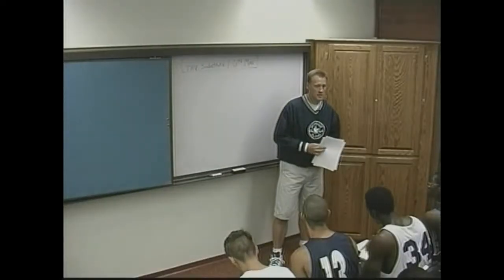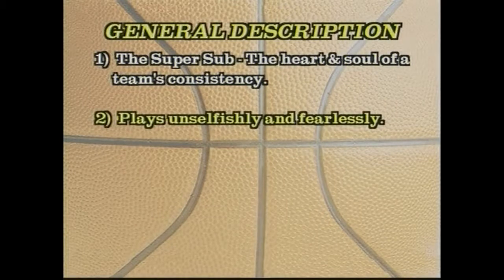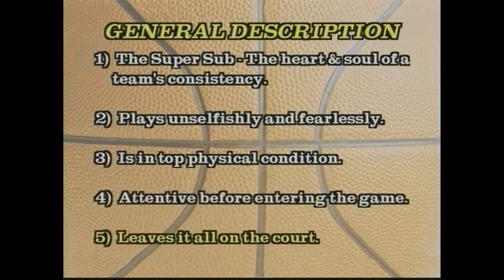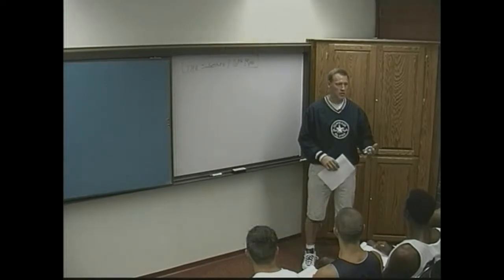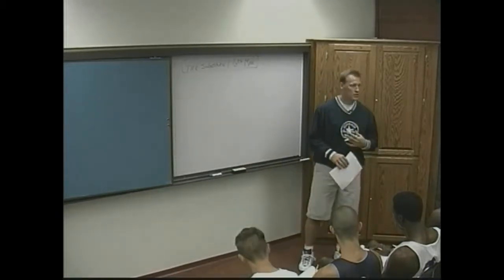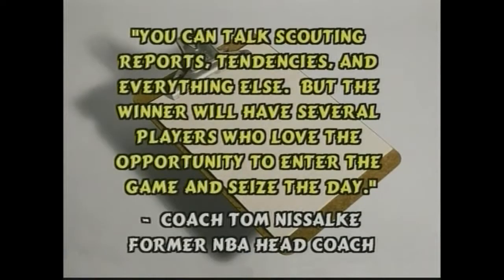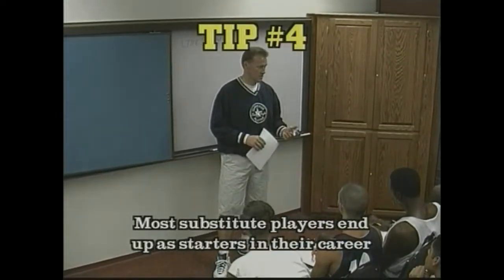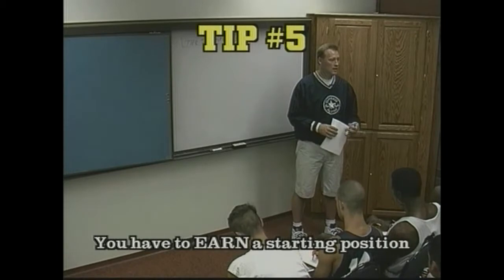How to Play the 6th Man Position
Follow along as Coach John Scott shows you all the fundamental skills needed to play the 6th man position on the basketball court. Coach Scott breaks down every area of the game, from defense to rebounding, to the fast break.

Click the link above to see the whole thing!